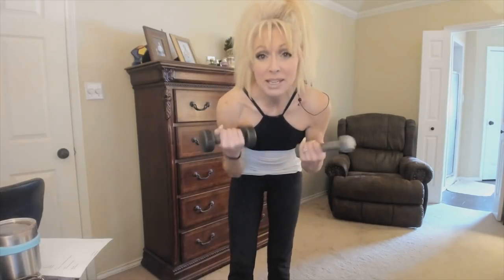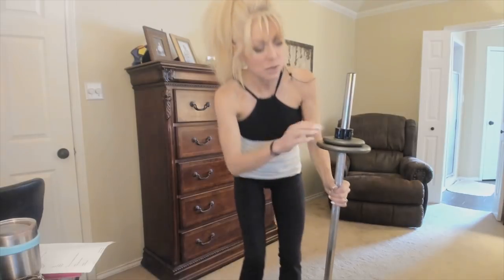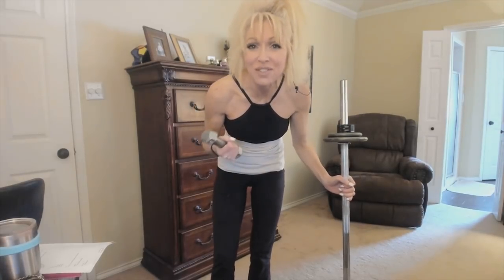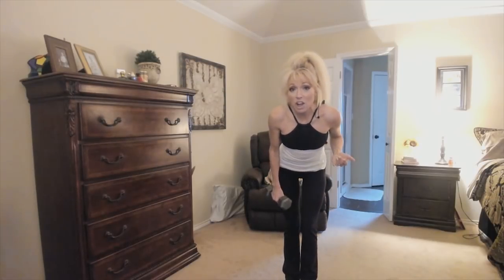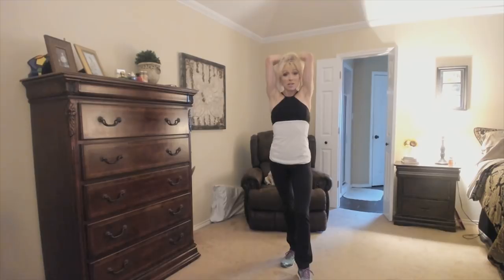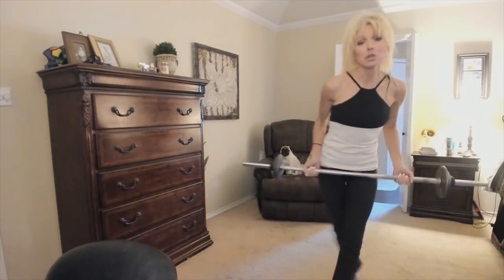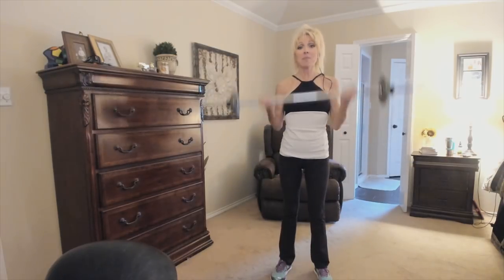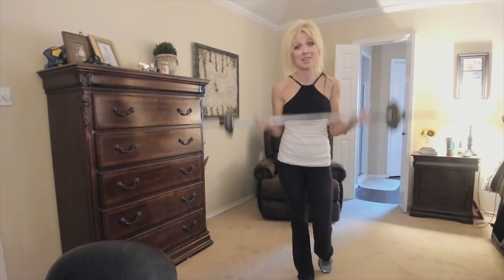How I Do A Pump Style Workout at Home - My Favorite Pump Moves - Categories Listed Below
Hey ya'll!!!Wanted to talk about how you can do a Pump style workout at home! If you don't like going to a gym or just don't want to supplement with some at-home workouts, I hope this will help you!
Love ya'll!!!
xoxoxo!!!
Kathy

Categories -
Options for Pump at home- Beginning of Video
Favorite Pump Moves -
Equipment 2:57
Squats 3:47
Chest 5:05
Back 6:25
Triceps 8:04
Biceps 10:20
Lunges 10:55
Shoulders 12:12
Abs 13:40

Les Mills On Demand - A Monthly Subscription with access to all the Les Mills classes

Body pump order - ***use this order if using the body pump tracks from YouTube Tracks listed below
Warmup
Squats
Chest
Back
Triceps
Biceps
Lunges
Shoulders
Abs
Stretches

Body Pump Music Tracks I Found on YouTube!!!  - Tracks go in order of body part worked. The intro video will be playing. All the other tracks will be over to the right in a list.
***For more search body pump tracks

Bodypump Classes I found on YT (These will give you an idea of class structure before you try it on your own)-

Products (You don't have to get all of this to do a Pump style workout. You can modify all moves for dumbbells OR a barbell) -
Plate weights (These are 2") (Select 2.5's and 5's - 10's are optional)
Barbell Clamps
Dumbbells  -
5's, 7's, and 10's (Be sure to order 2!)